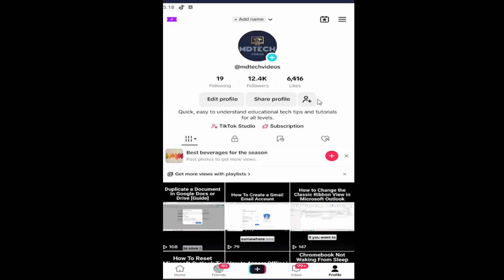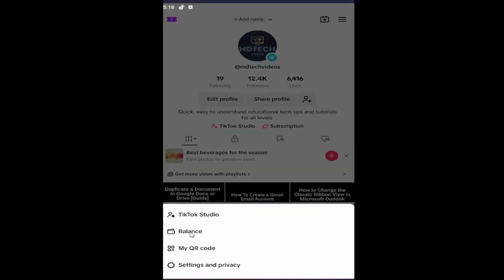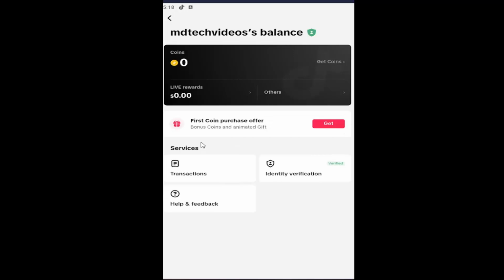How to Complete Identity Verification on TikTok [Tutorial]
Learn how to complete identity verification on TikTok with this detailed tutorial, helping you secure your account and gain access to more features. Identity verification is essential for users who want to protect their profile and establish authenticity on the platform. This guide walks you through the necessary steps, including uploading required documents or providing personal information to confirm your identity. Follow the clear instructions in this tutorial to successfully complete identity verification and enhance your TikTok experience.

Issues addressed in this tutorial:
how to complete identity verification on TikTok
how do i complete identity verification on TikTok
how do you complete identity verification on TikTok
how do i complete my identity verification on TikTok
how do i verify my account on TikTok
verify identity TikTok
TikTok identity verification
how to complete identity verification on TikTok account
what does verification on TikTok mean